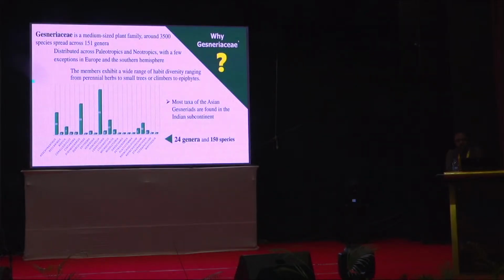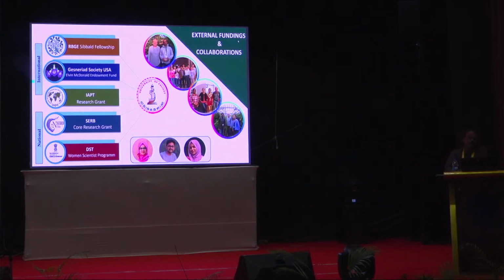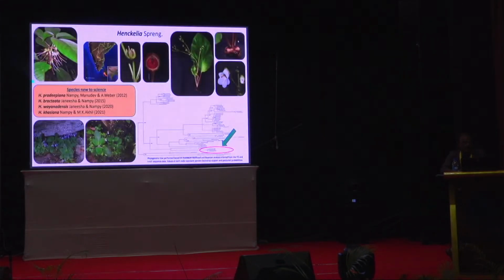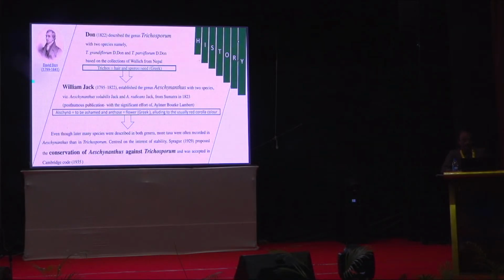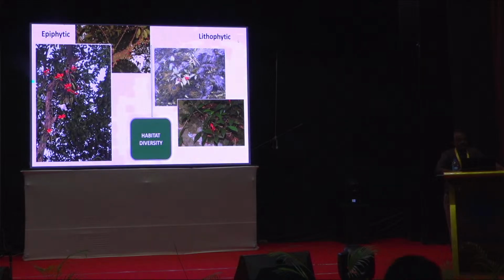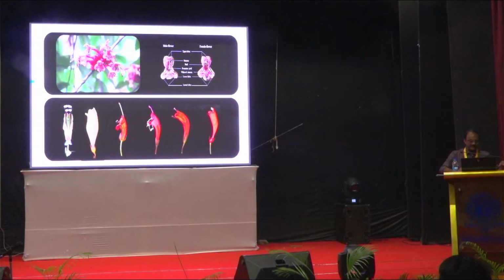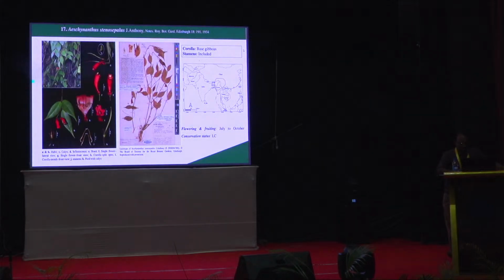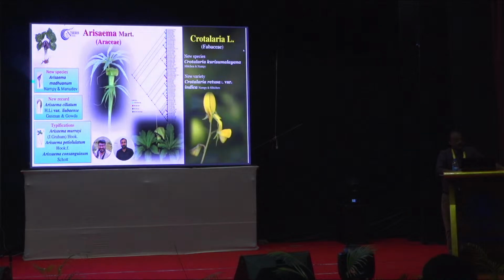My Broadcast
iaat